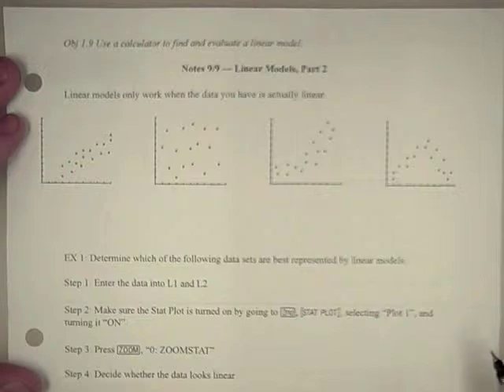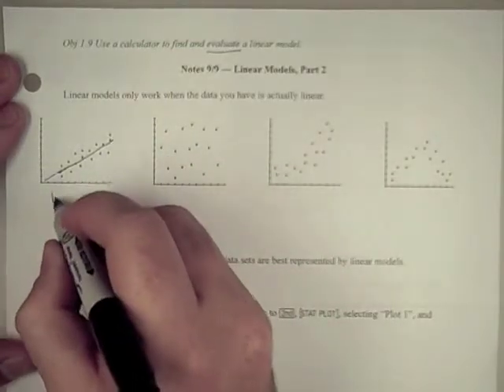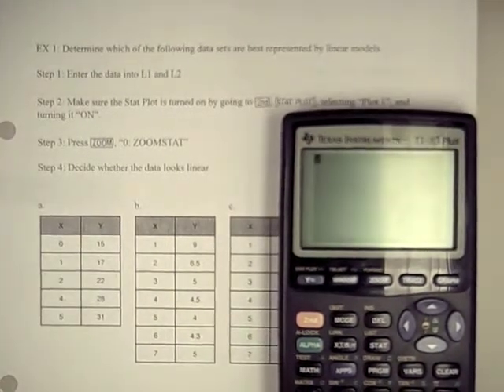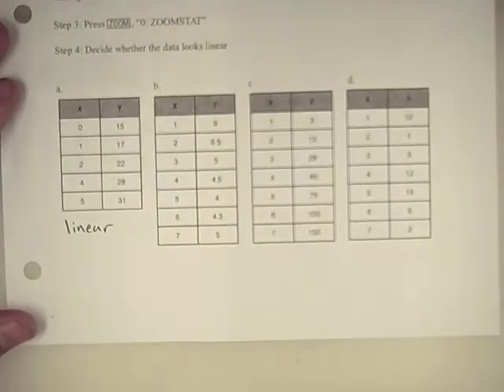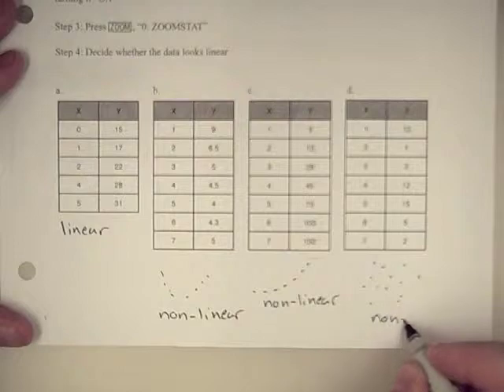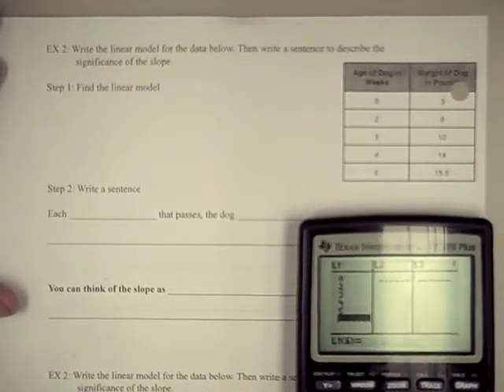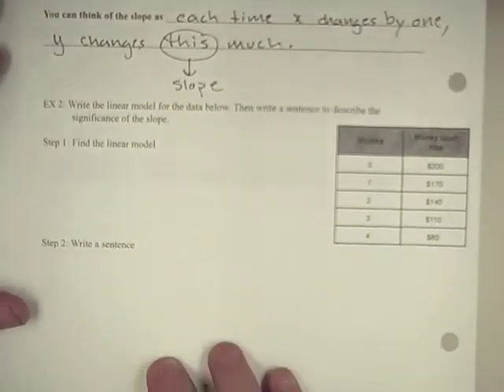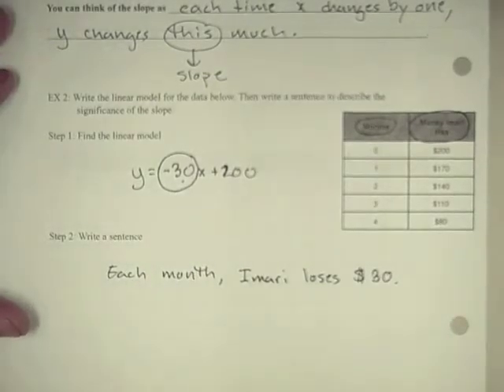Obj 1.9, Part 2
Objective 1.9, Part 2